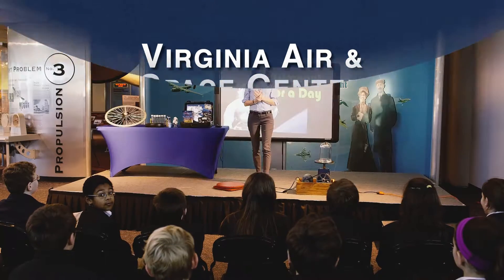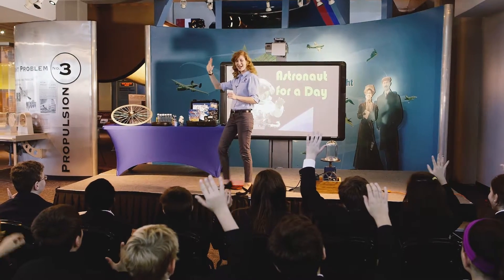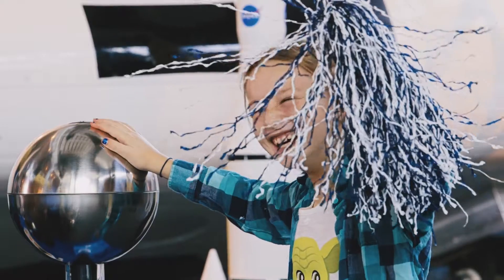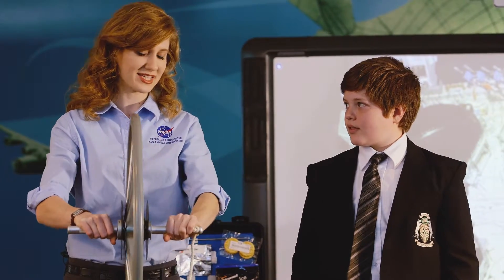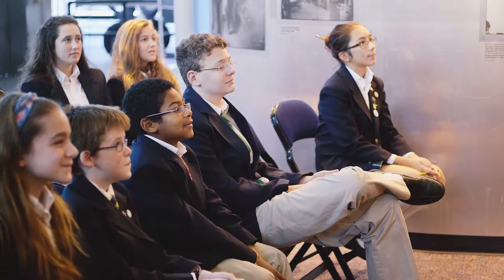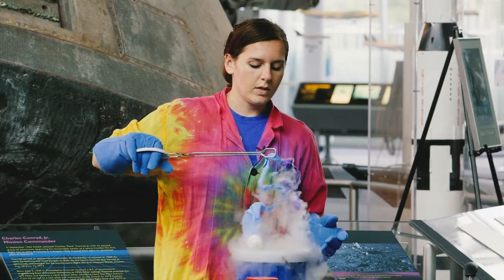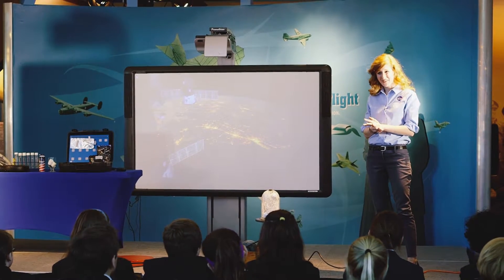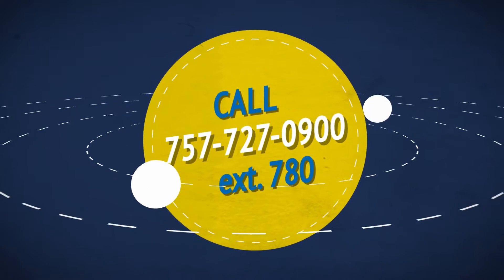Visiting the Virginia Air & Space Center